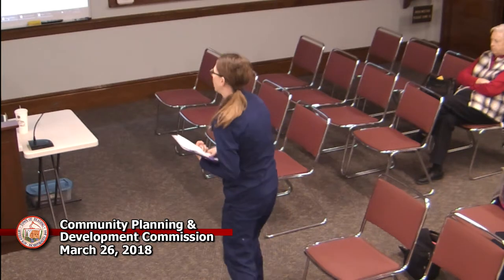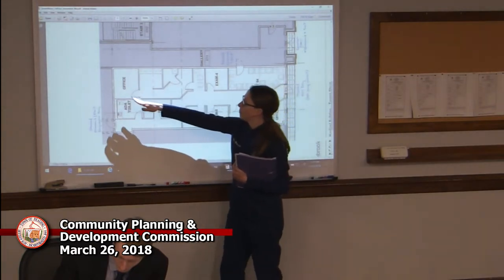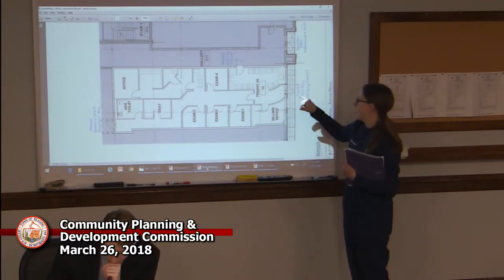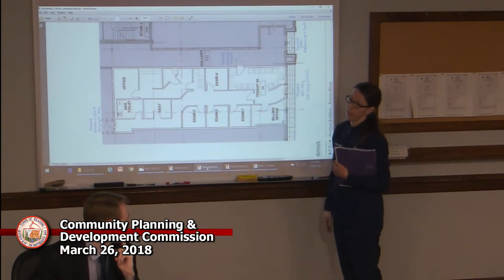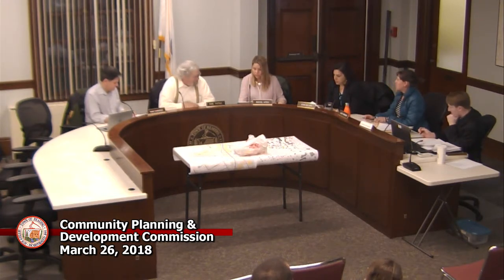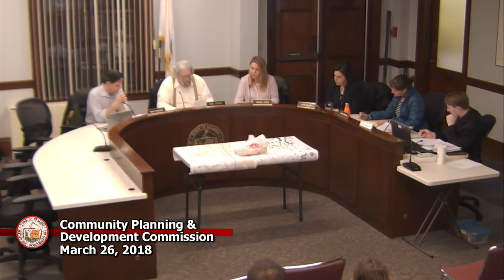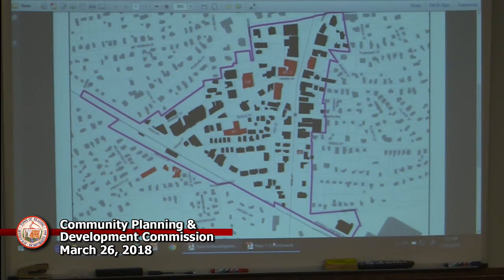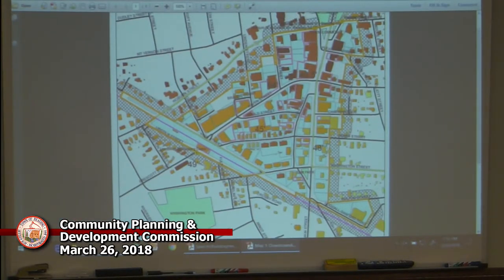CPDC 3-26-2018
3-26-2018